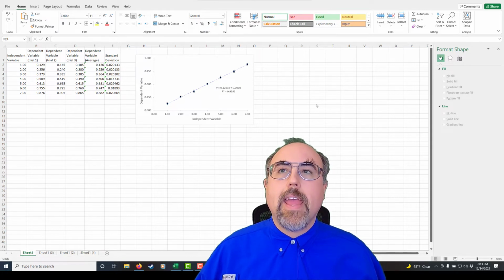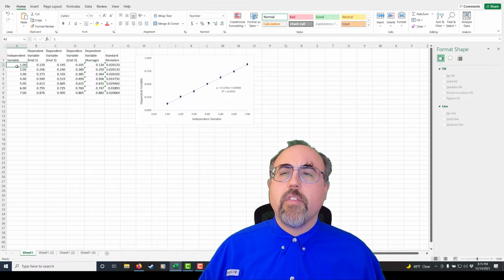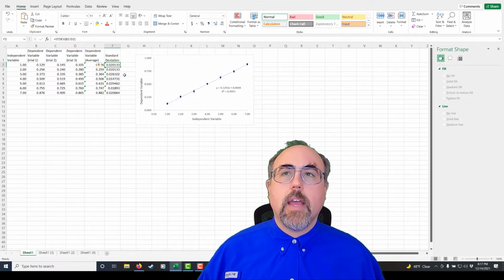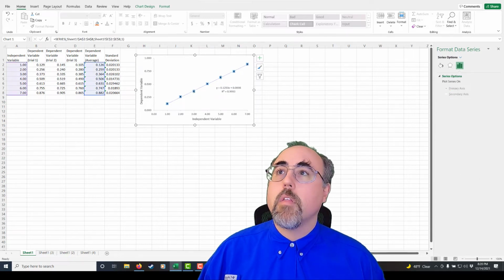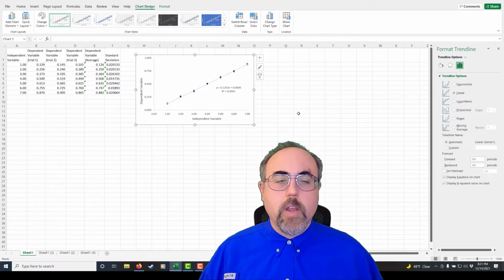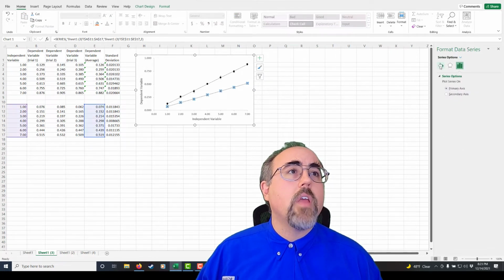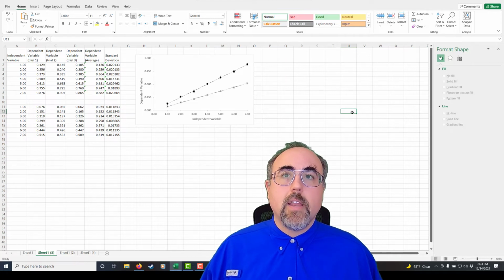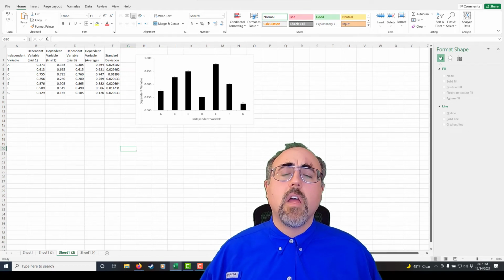The Two/Three Graphs We Use the Most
Most papers in chemistry use one of two maybe three types of graphs.  The XY scatter plot, the bar graph, and sometimes pie graphs.